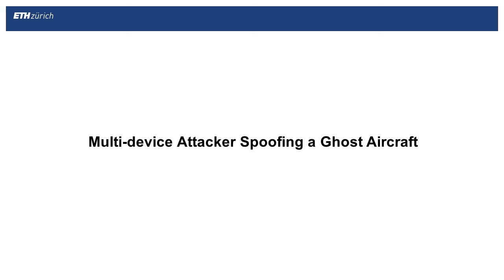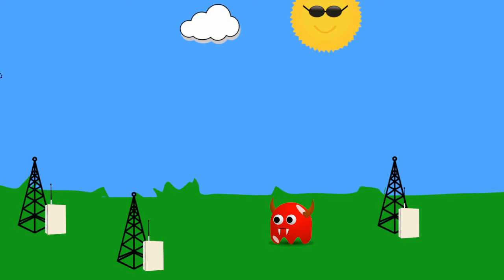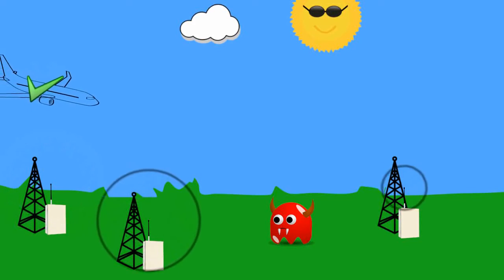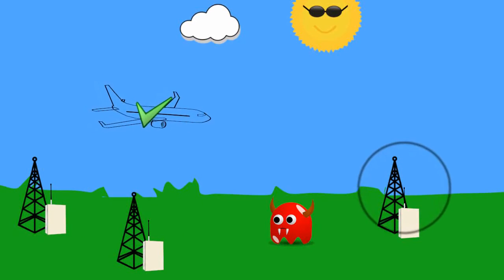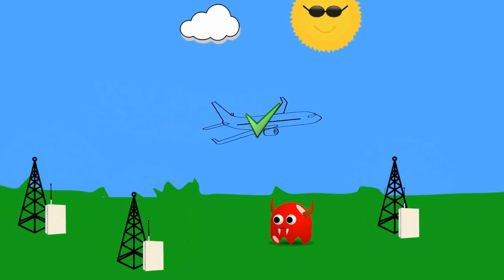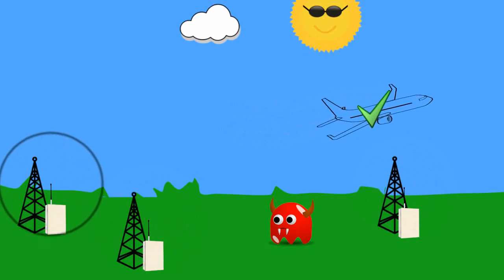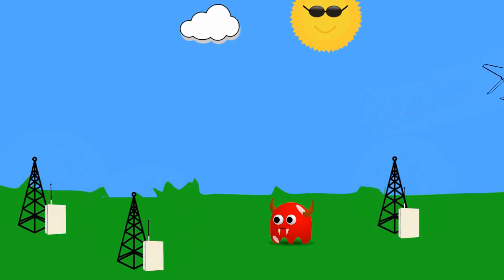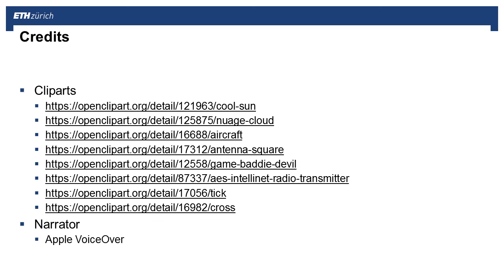Teaser Video: Location Spoofing Attacks on Air Traffic Control (Mobicom 2016)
Investigation of Multi-device Location Spoofing Attacks on Air Traffic Control and Possible Countermeasures
Daniel Moser, Patrick Leu, Vincent Lenders, Aanjhan Ranganathan, Fabio Ricciato, Srdjan Capkun (Mobicom 2016)